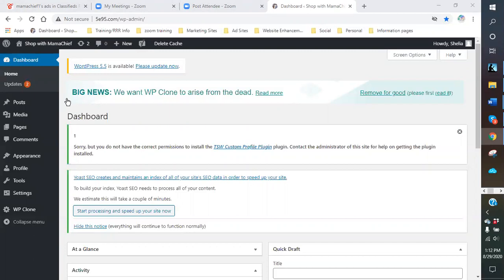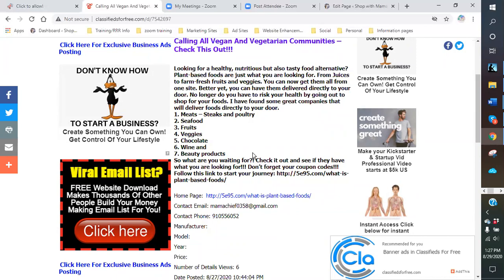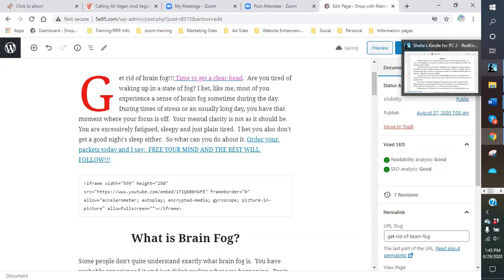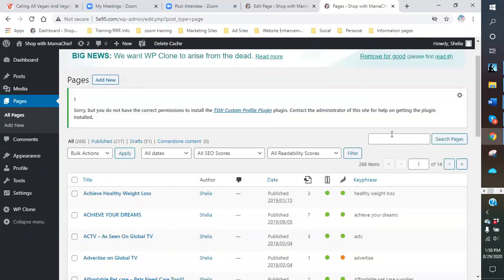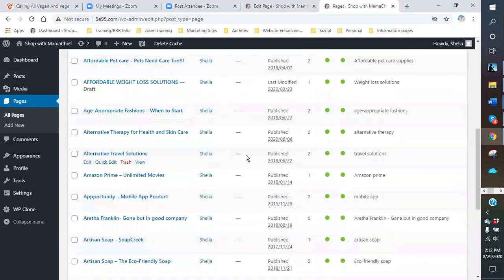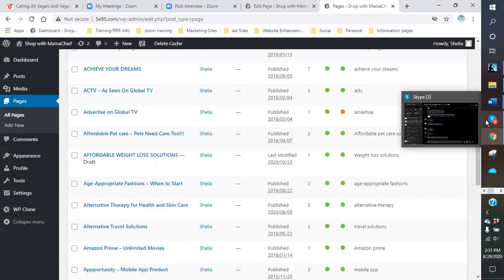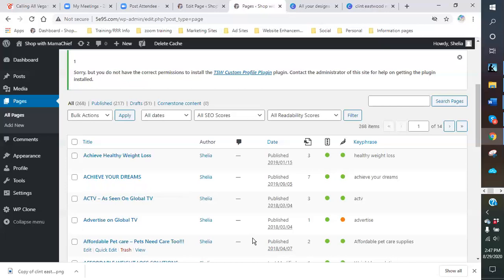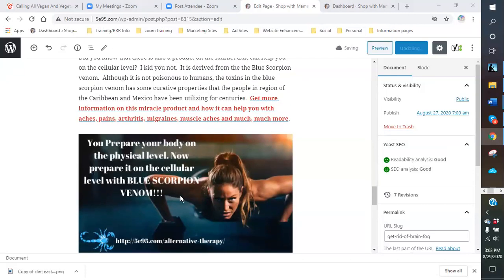General Q&A on blogging and website design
Sometimes it's the little things that sets our website apart from others. A simple design, unique logo, different writing styles or just our content and keywords. Understanding your website and how to use it can be the difference between a part-time income and a life-changing money making system. The choice is completely yours. By taking the time, effort and energy to put as much time in your own system and you do for your boss, will make the difference becoming financially independent and always working for someone else. Now is your time to choose. If you need help or would like to get more information on the processes you see in any of my videos, please reach out to me and I will glad to get you set up.